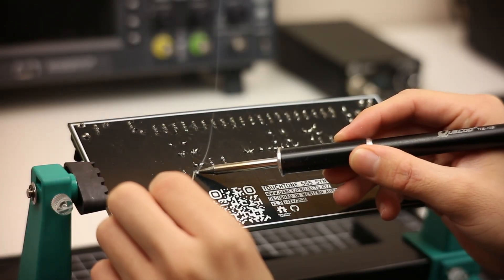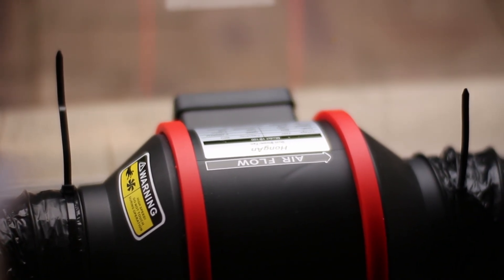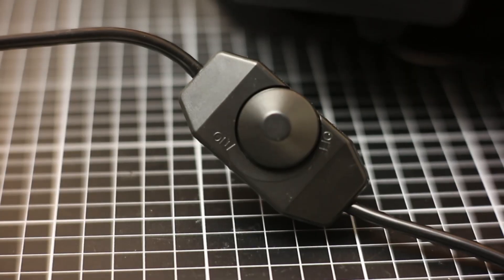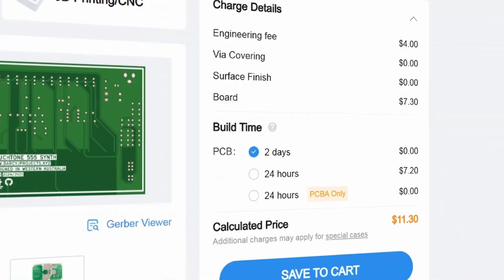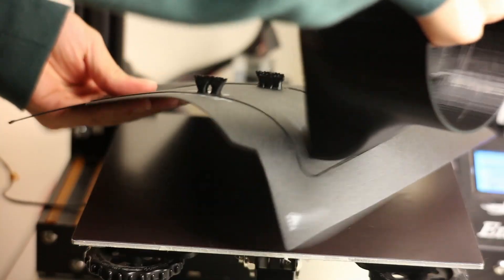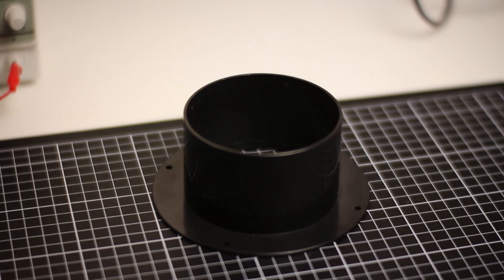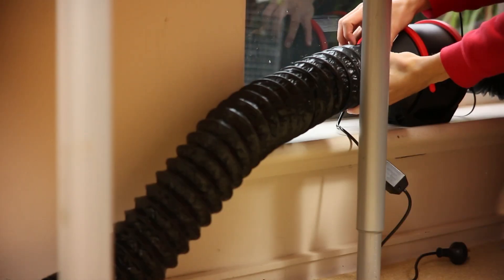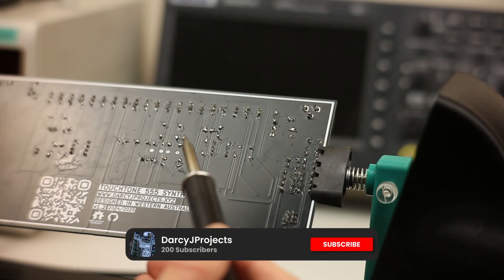I Built a $50 Soldering Fume Extractor That Actually Works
Easy, Affordable, and Reliable PCB manufacturing with JLCPCB!

In this video, I build a compact and budget-friendly DIY soldering fume extractor for under $50. It’s designed to be quiet, effective, and perfect for any small electronics workspace. Whether you're soldering daily or just getting started, this build will help protect your lungs without breaking the bank.

🛒 Parts Used:
Connector Flange (if you don't have a 3D printer)
and 4" Silent Inline Fan Industrial Extractor Duct Hydroponic Exhaust Vent SE on eBay.

🔧 Tools I use regularly:
T12 Soldering Station
Hot Air Rework Station